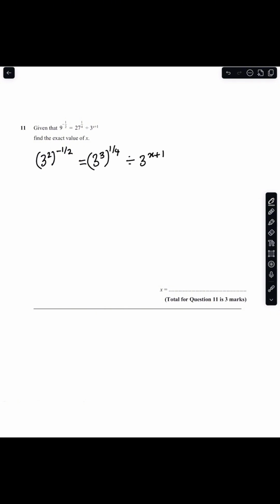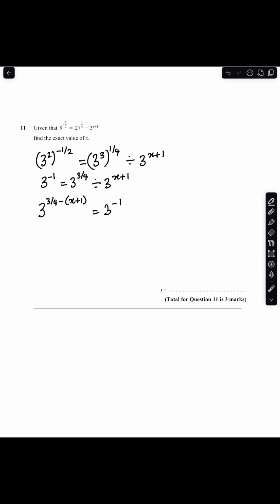Indices and Powers | GCSE Higher Maths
Master the rules of indices, powers, and roots — essential skills that appear in every GCSE Higher paper! Learn how to simplify and solve these questions step-by-step to boost your confidence and accuracy. 🔢